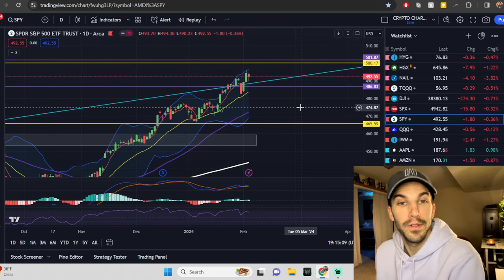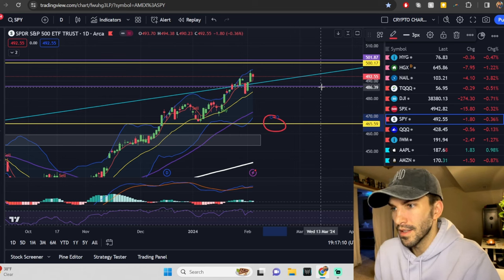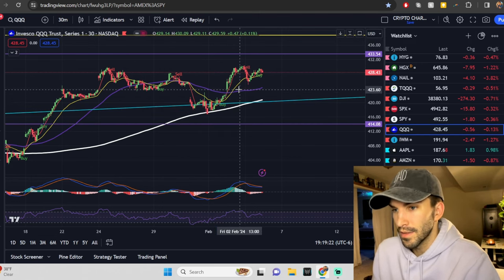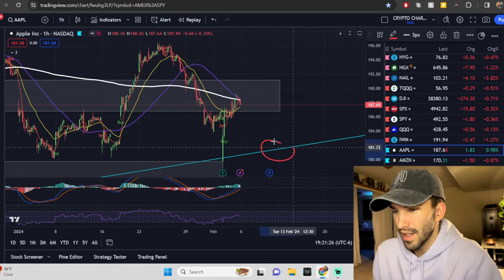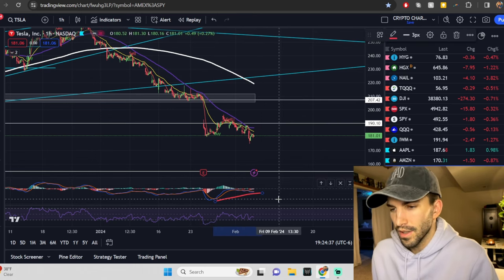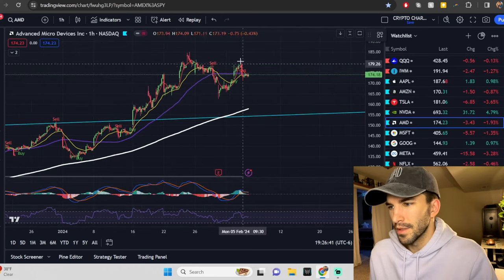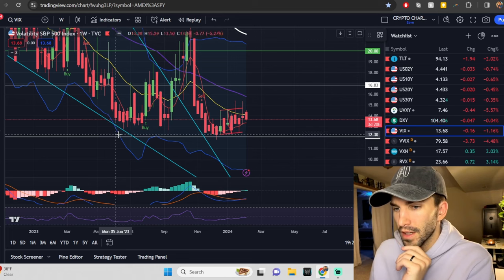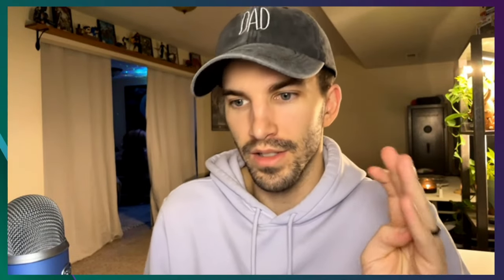😟JEROME POWELL SCARED!!! You should be too. Stock market crash coming. All time highs to bear market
The stock market is always changing, and it can be difficult to keep up with the latest news and trends. That's why we're here to help you with our weekly stock market technical analysis. In this video, we'll take a look at the technical charts of the big six stocks: Apple, Google, Microsoft, Meta, Tesla, and Amazon. We'll use technical analysis to identify potential trading opportunities and help you make informed investment decisions. We put out a daily stocks video so you can see what stocks to buy for tomorrow. Jerome powell 60 minutes. rate cuts. stock market crash. new bull market. buy stocks. bitcoin crash

Here are some of the things we'll cover:

Possible moves based on current indicators
Possible Risk/Reward using Support and Resistance
Stock Market Crash 2023
Apple Prediction
Tesla Prediction
SPY Prediction
QQQ Prediction